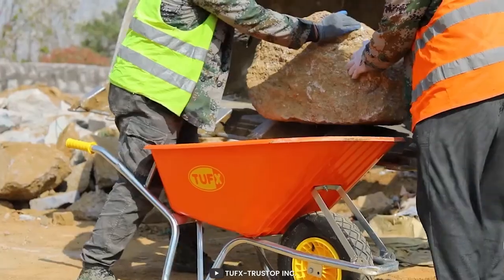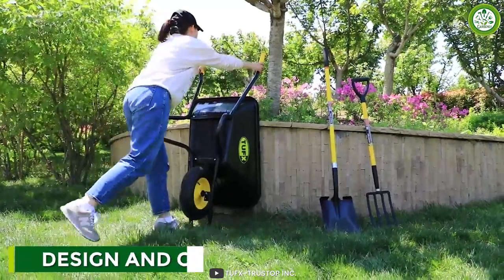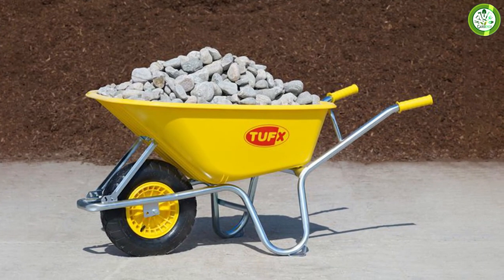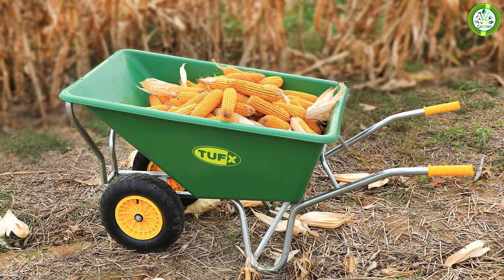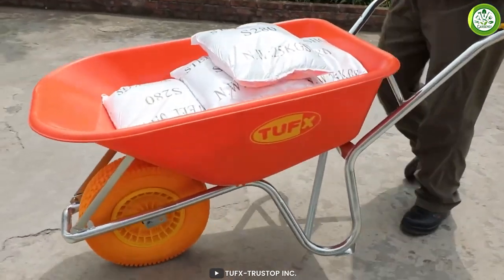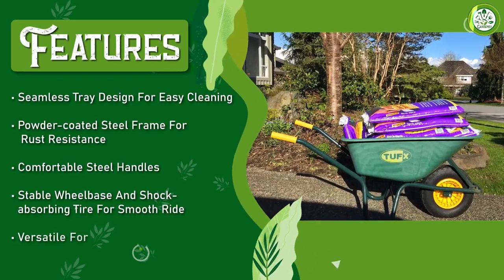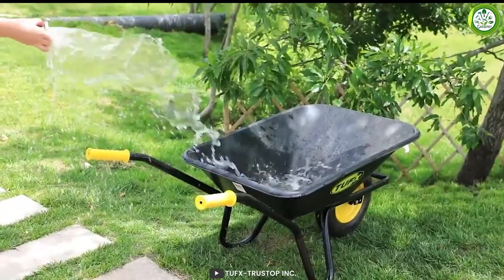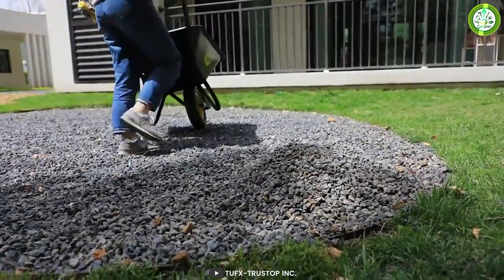TufX Wheelbarrow Review: Is It Worth the Investment? [2024]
In this video, we provide a comprehensive review of the TufX wheelbarrow, highlighting its features, durability, and overall performance. Discover whether this wheelbarrow lives up to the hype and find out if it's the right choice for your gardening or construction needs.